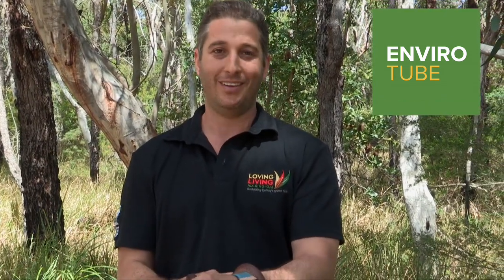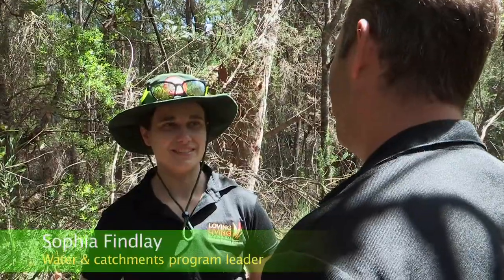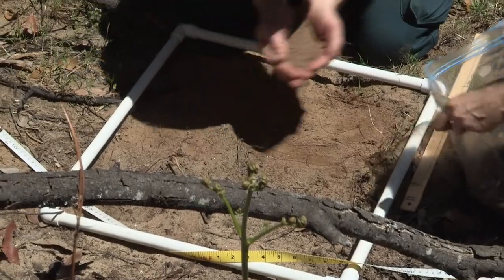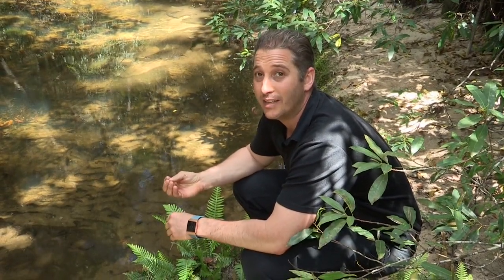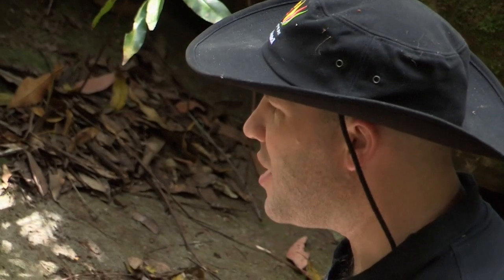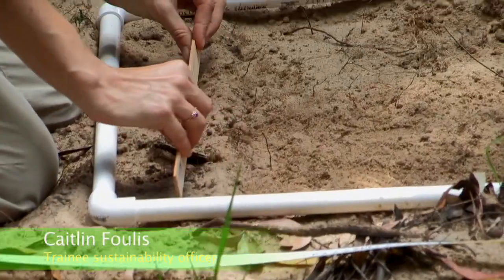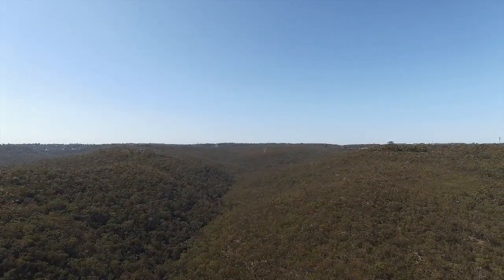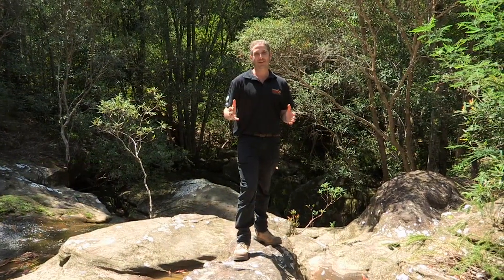Envirotube - Microplastics - You Can Help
Jacob Sife visits the Ku-ring-gai Wildlife Gardens to see field research on the microplastics being washed down our waterways.
For more on Microplastcis go to...